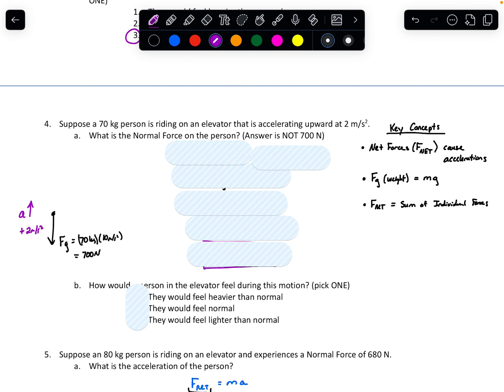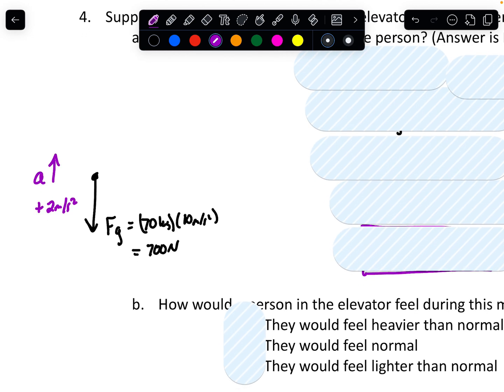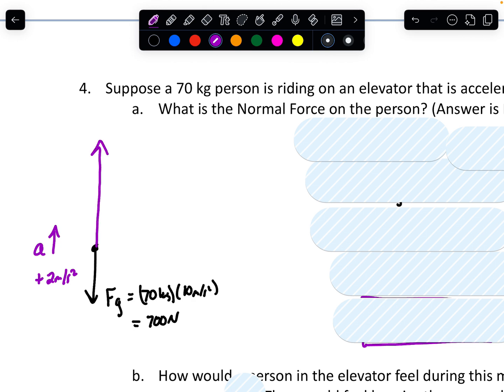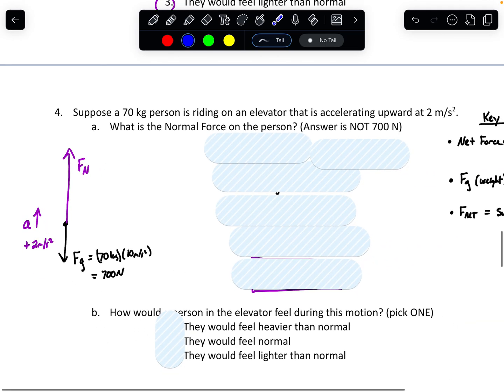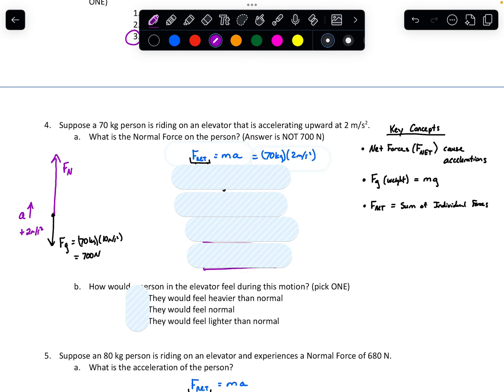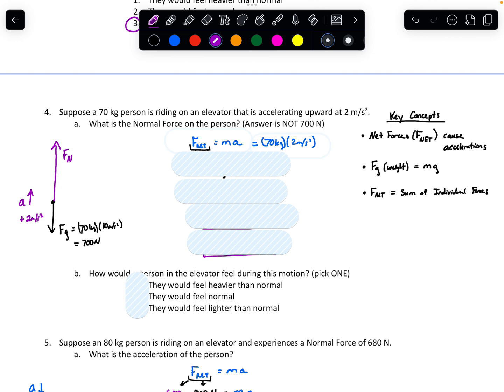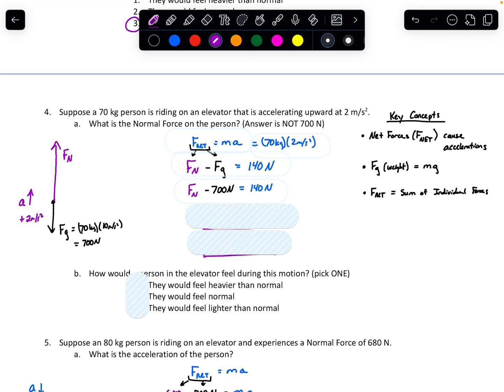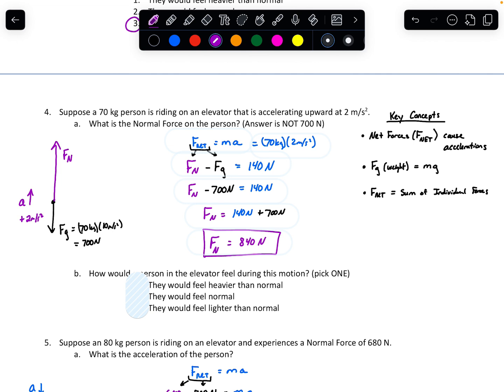Elevator Lab #4 Calculating Normal Force Example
Walkthrough on finding normal force given the mass and acceleration of a person in an elevator.